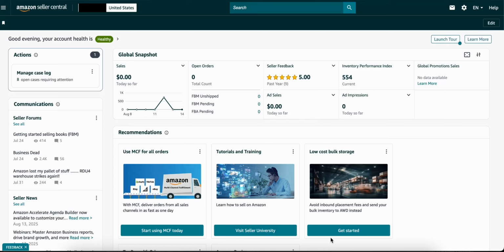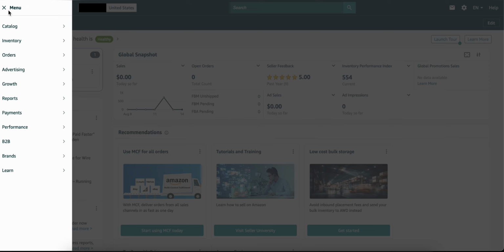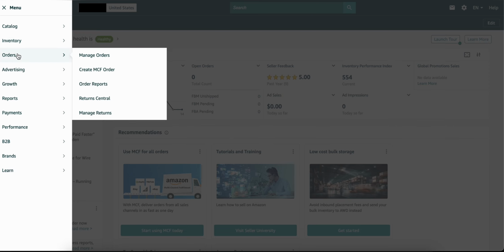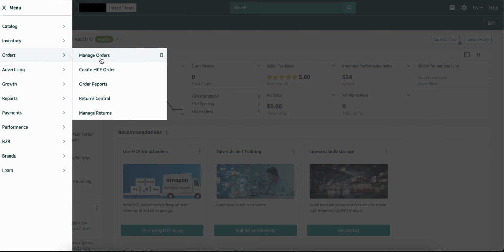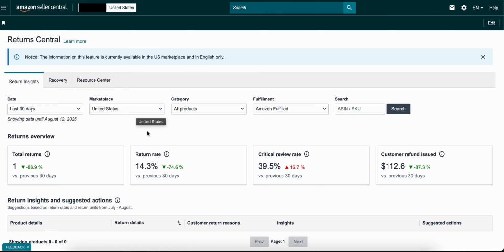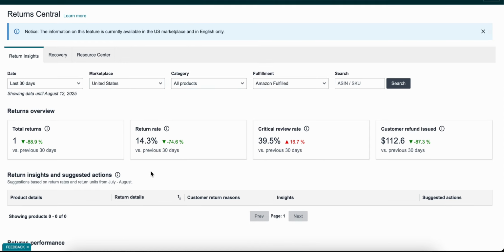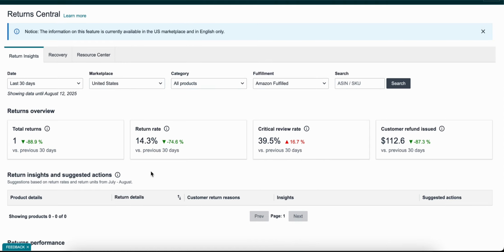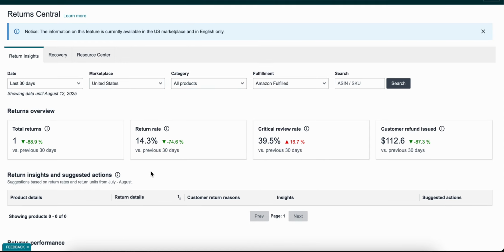How to Monitor Order Returns on Amazon Seller Central (Quick Tutorial)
Learn how to monitor order returns on Amazon Seller Central quickly and easily. In this short tutorial, we’ll walk you through navigating to the “Returns Central” section, reviewing return requests, checking return reasons, and tracking the status of returned items.

Monitoring returns helps you identify product issues, improve customer satisfaction, and maintain account health. Whether you sell via FBA or FBM, Amazon Seller Central provides clear tools to keep you informed. Perfect for sellers who want to stay on top of their return activity and respond promptly. Watch now and track your returns in under 3 minutes!